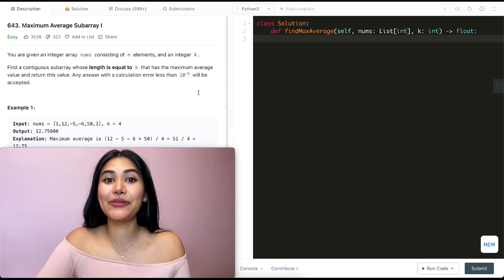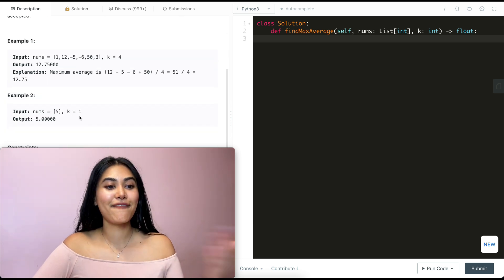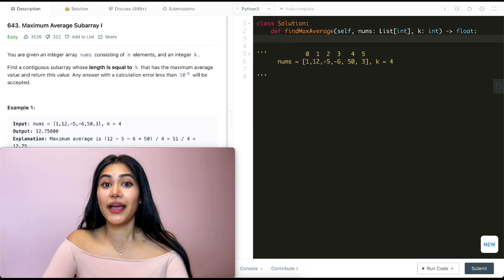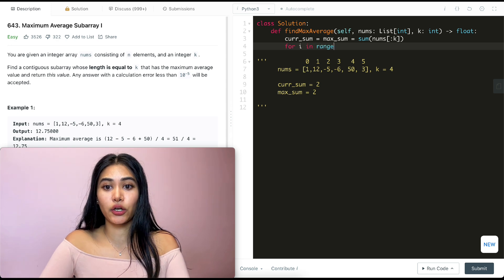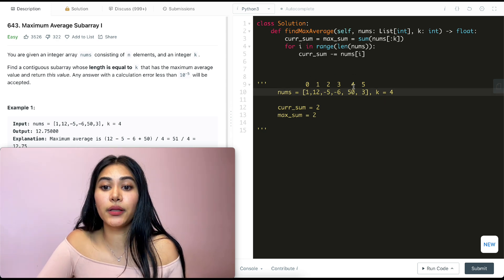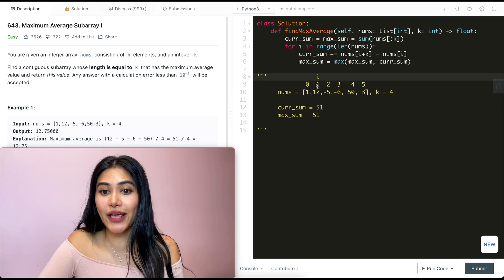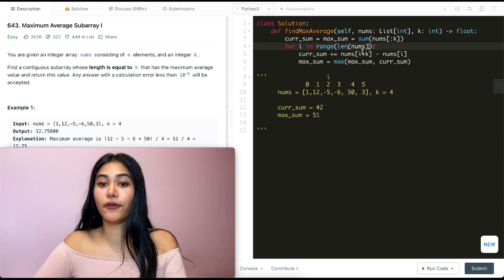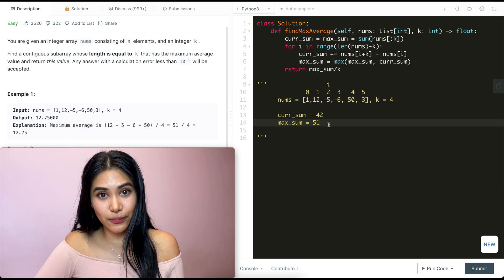Maximum Average Subarray I - LeetCode 643 - Python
Explaining how to solve Maximum Average Subarray I in Python!

@0:57 - Example + Explanation
@1:34 - Code
@3:12 - Code Walkthrough with Example
@4:47 - Time and Space Complexity